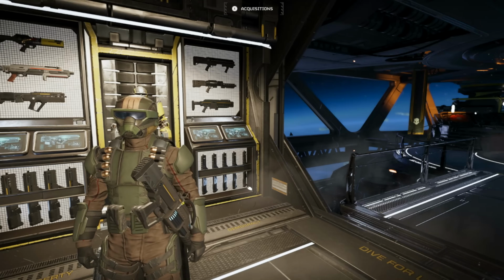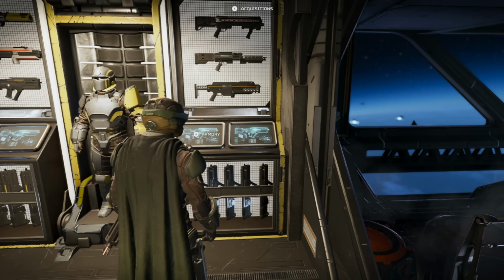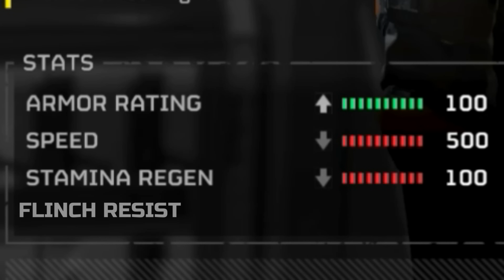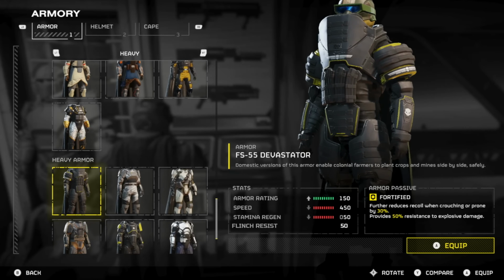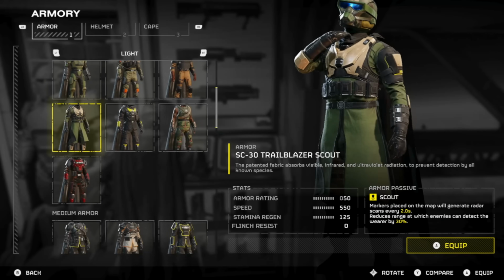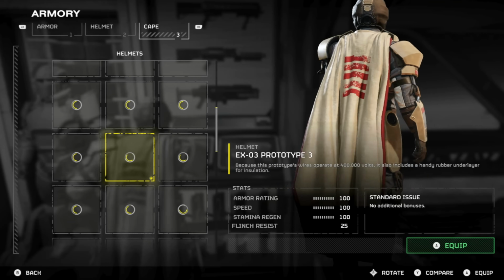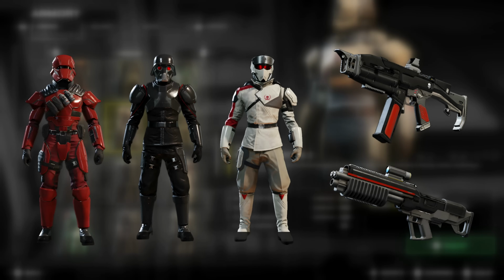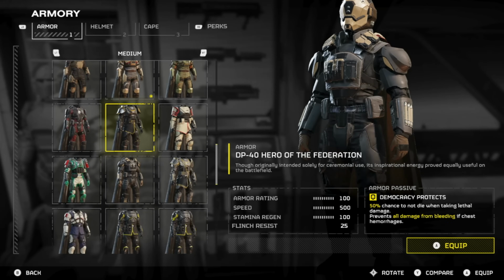PERKS & DRIP - Why The Helldivers 2 Armor System Needs A Change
A short discussion regarding how I would change Helldivers 2's armor system, especially concerning perks.

All recordings are done using OBS and a Logitech Blue Sona microphone.

SEO:

helldivers 2 helldivers 2 pc gameplay helldivers 2 ps5 gameplay helldivers 2 review helldivers 2 weapons helldivers 2 stratagems helldivers 2 best weapons helldivers 2 update helldivers 2 warbond helldivers 2 patch

The Galaxy’s Last Line of Offence.

Enlist in the Helldivers and join the fight for freedom across a hostile galaxy in a fast, frantic, and ferocious third-person shooter.

URGENT BROADCAST – SUPER EARTH ARMED FORCES
Freedom. Peace. Democracy.
Your Super Earth-born rights. The key pillars of our civilization.
Of our very existence.
But the war rages on. And everything is once again under threat.
Join the greatest military force the galaxy has ever seen and make this a safe and free place to live.

You will be assembled into squads of up to four Helldivers and assigned strategic missions.
Watch each other’s back – friendly fire is an unfortunate certainty of war, but victory without teamwork is impossible.

LOADOUTS
Rain down freedom from above, sneak through enemy territory, or grit your teeth and charge head-first into the jaws of combat.
How you deliver liberty is your choice; you’ll have access to a wide array of explosive firepower, life-saving armor and battle-changing stratagems… the jewel in every Helldiver’s arsenal.

REQUISITION
Super Earth recognises your hard work with valuable Requisition. Use it to access different rewards that benefit you, your squad, your destroyer ship and our overall war effort.

THREATS
Everything on every planet wants you dead. That’s what we’re dealing with.
Each enemy has distinct and unpredictable characteristics, tactics, and behavior – but they all fight ferociously and without fear or morality.

THE GALACTIC WAR
Capturing enemy planets, defending against invasions, and completing missions will contribute to our overall effort.

This war will be won or lost depending on the actions of everyone involved.

We stand together, or we fall apart.